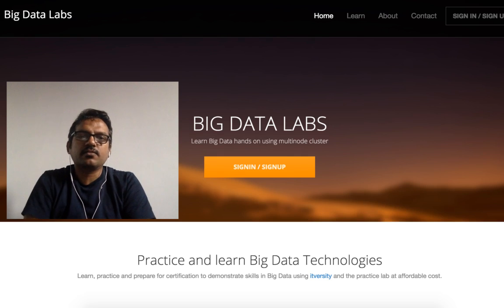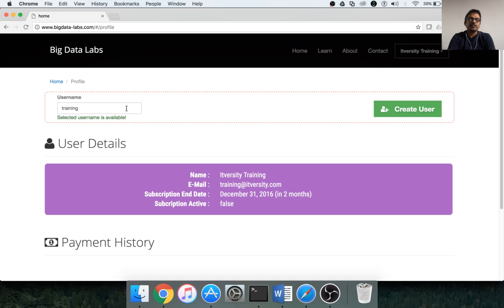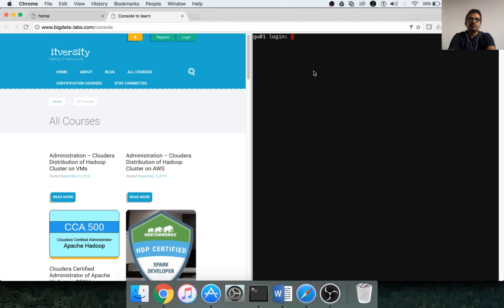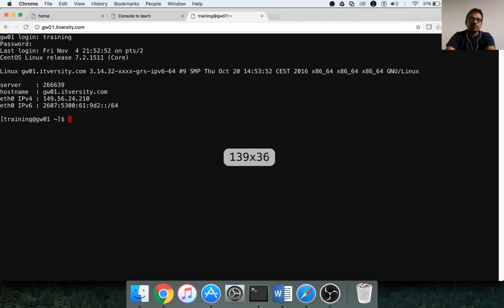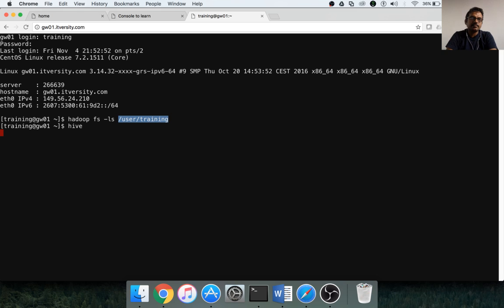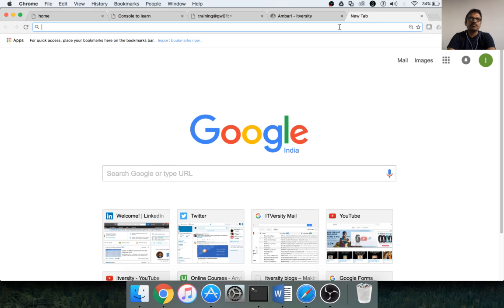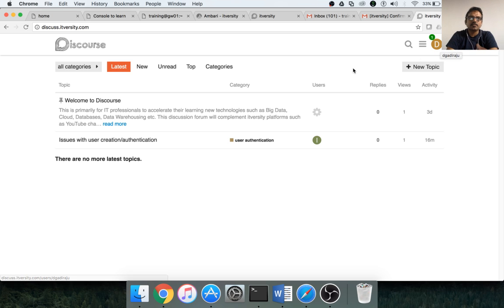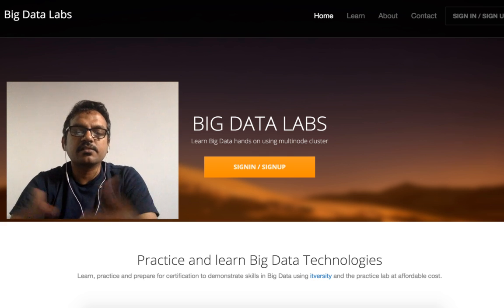Announcing big data lab for free preview